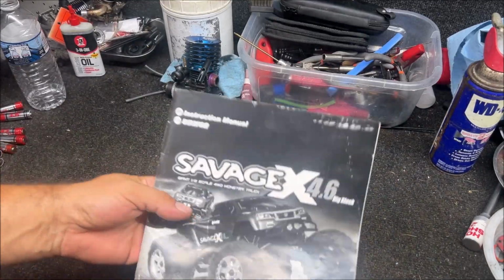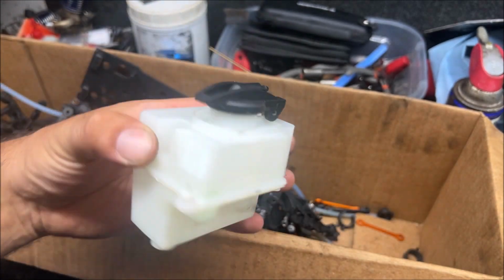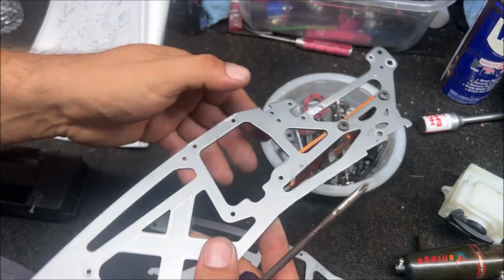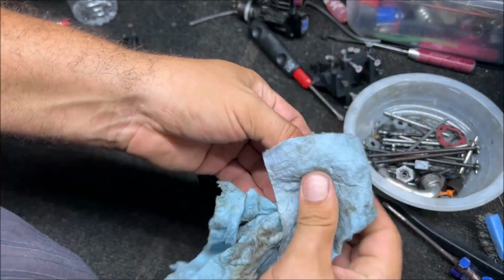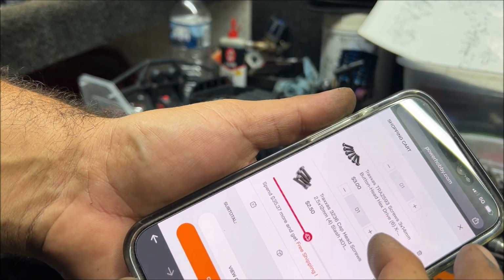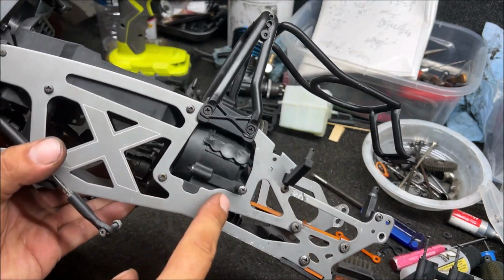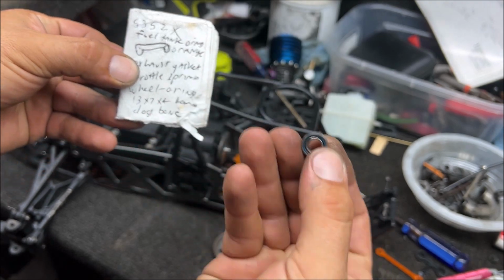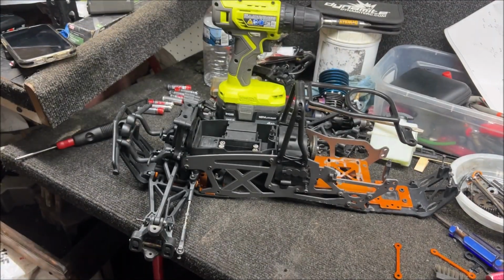HPI SAVAGE 4.6 restoration PROBLEMS part 1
too many missing or damaged parts..   SORRY...  part 2 coming as soon as the new parts arrive..